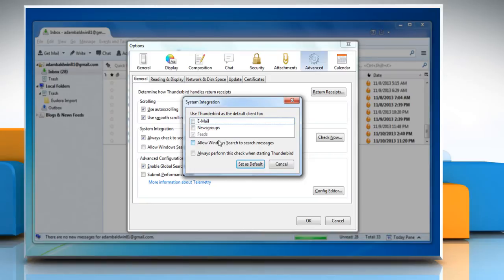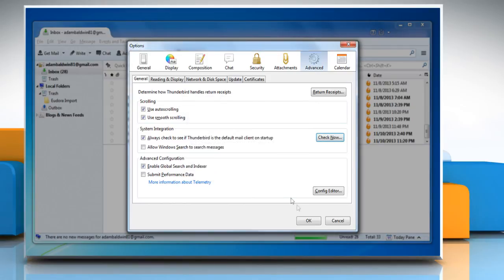Make Mozilla Thunderbird the Default Mail Client in Windows 7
Steps to make Mozilla Thunderbird the Default Mail Client in Windows 7